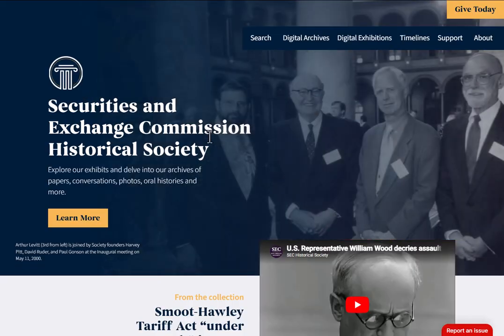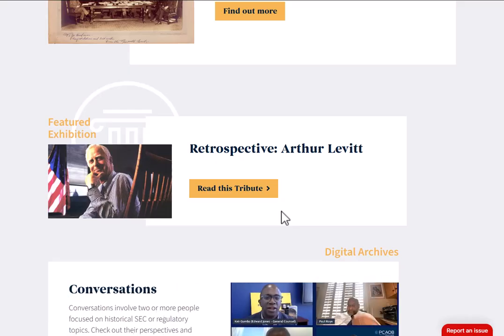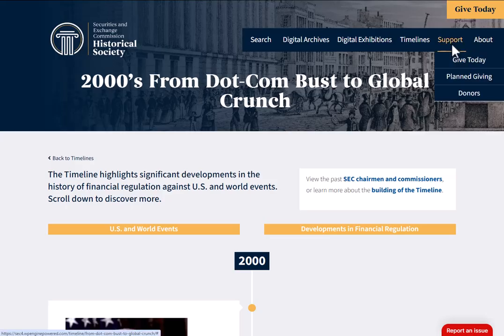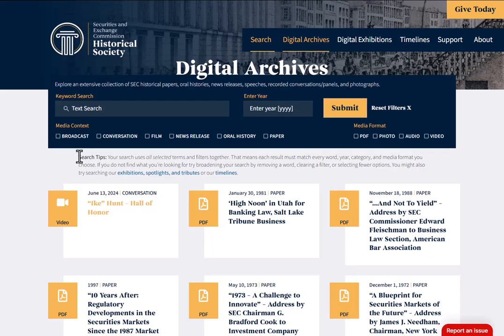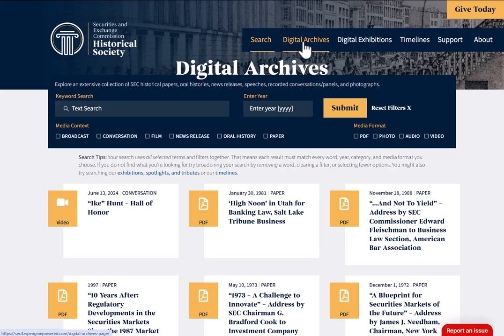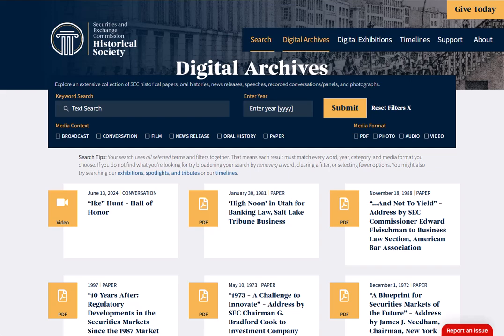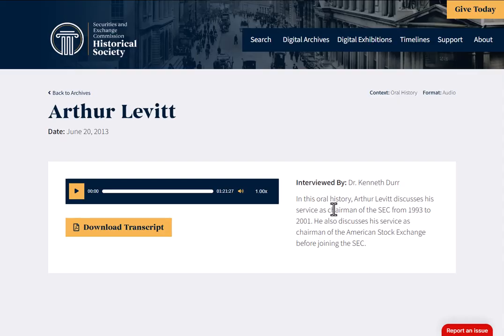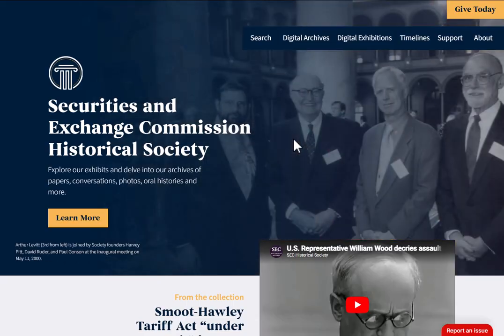The new SEC Historical Society website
Learn about the new website of the SEC Historical Society.